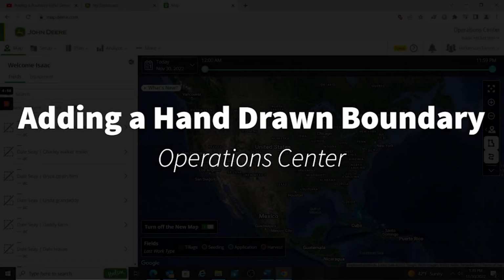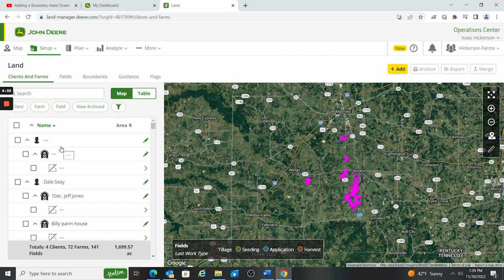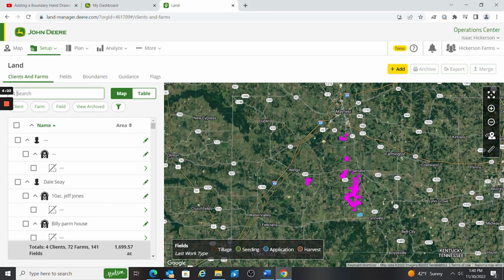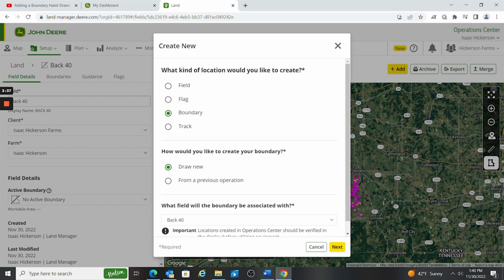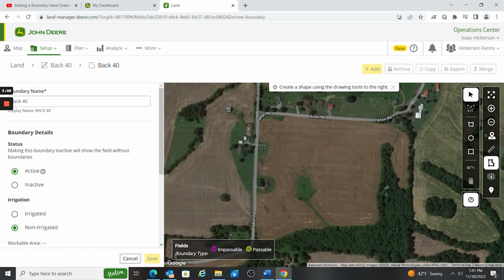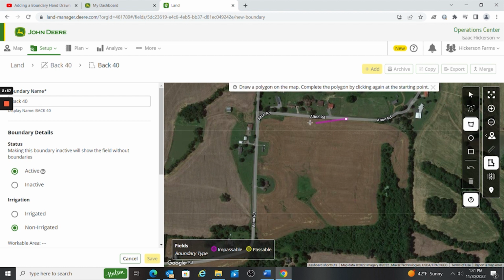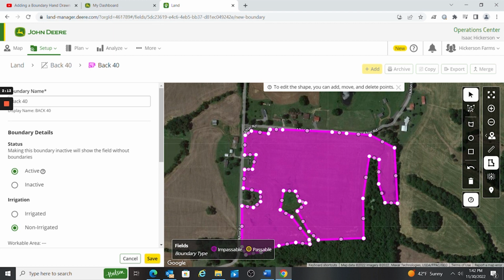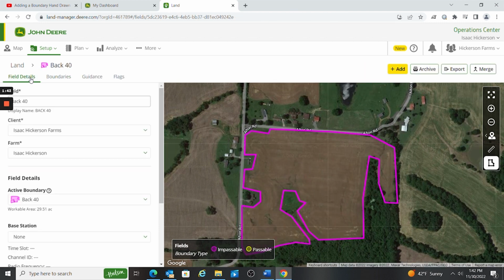Adding a Boundary Hand Drawn - Operations Center